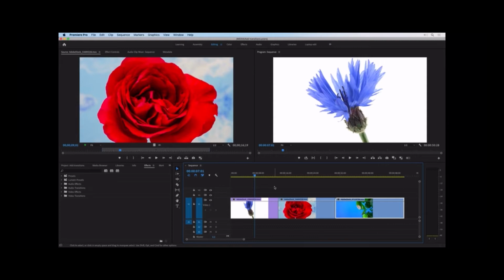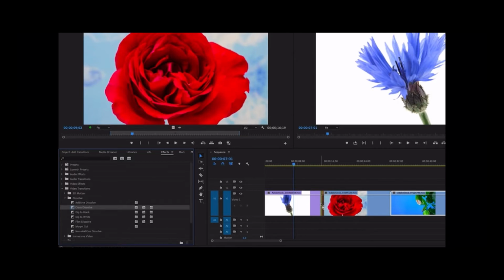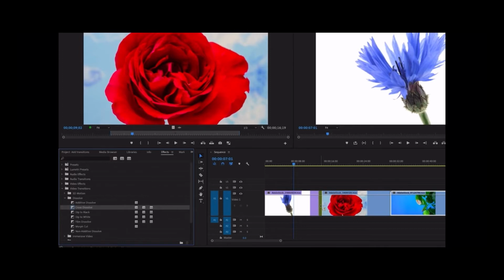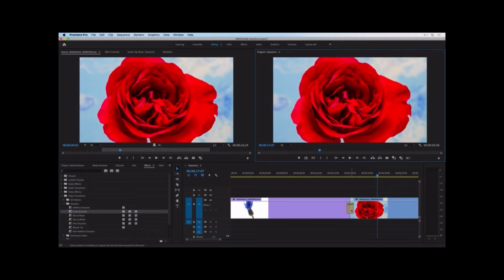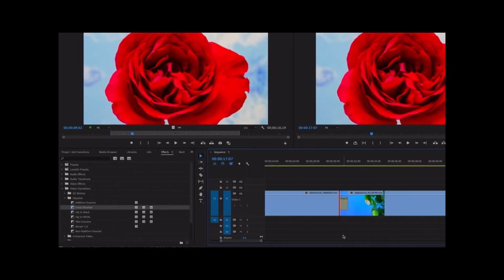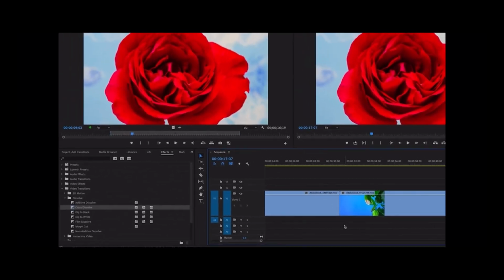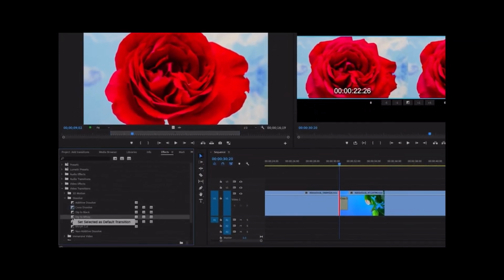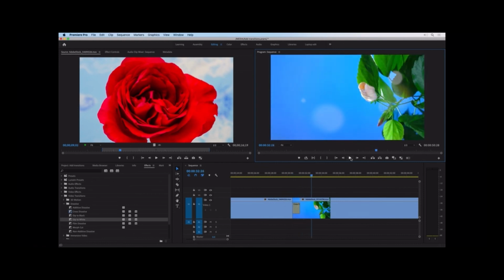Adobe Premiere Pro / Add Transition Effects - 2/2 (Tutorial)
Add Transition Effects - 2/2

Add Transitions

Learn how video transitions can help to smooth out abrupt changes in a clip or make a sequence more exciting.